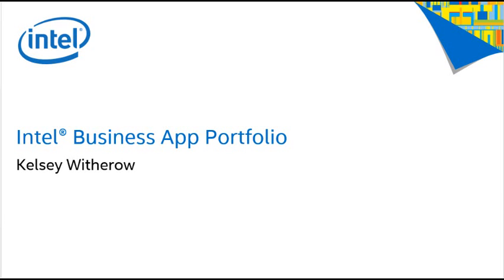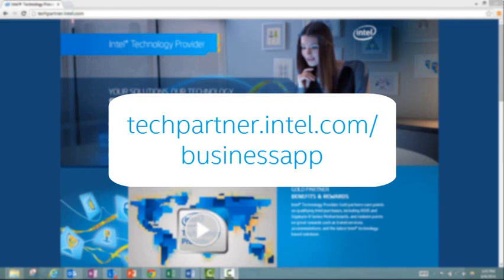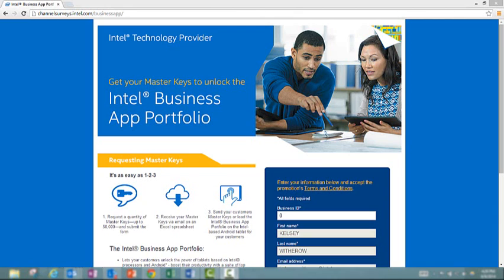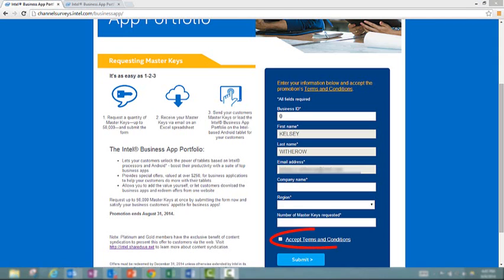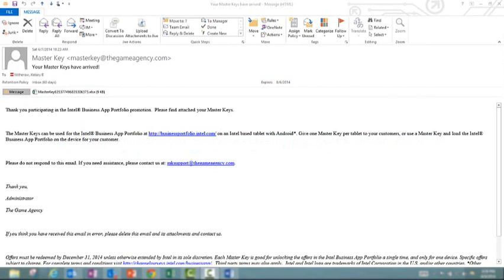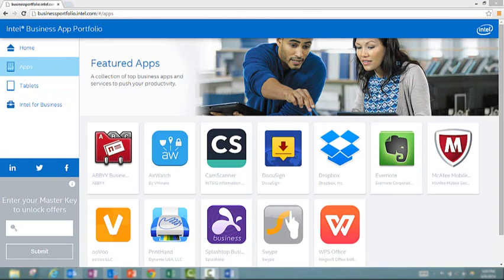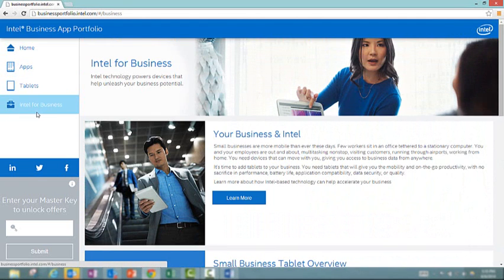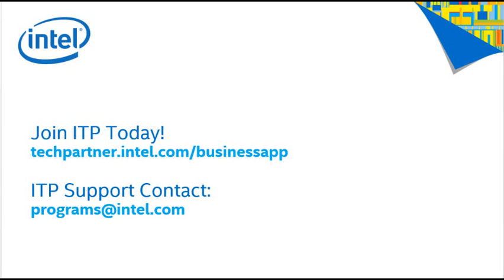ITP Instructions for Intel Business App Portfolio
Business Apps Walk-thru for Intel Technology Provider